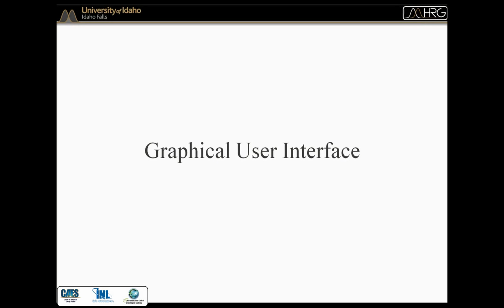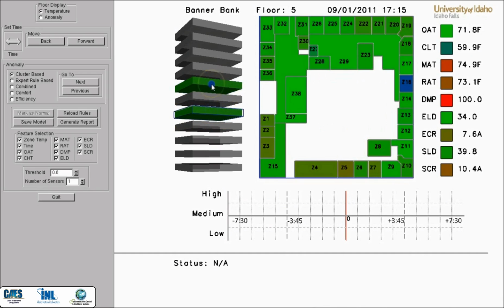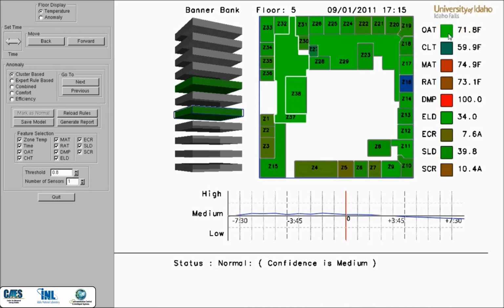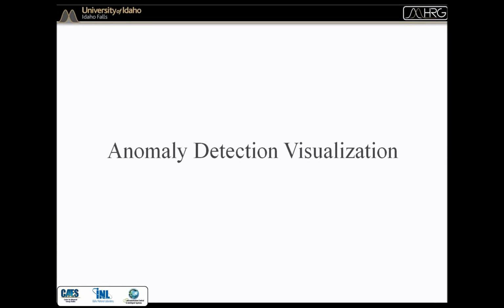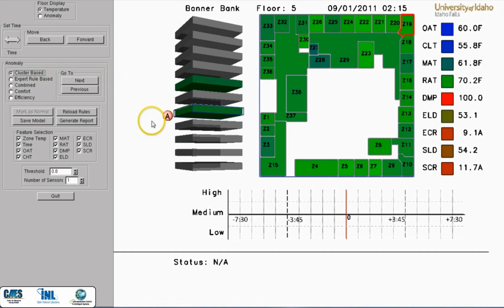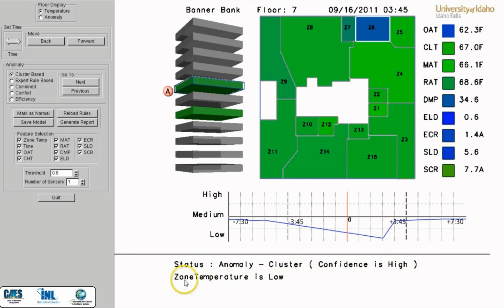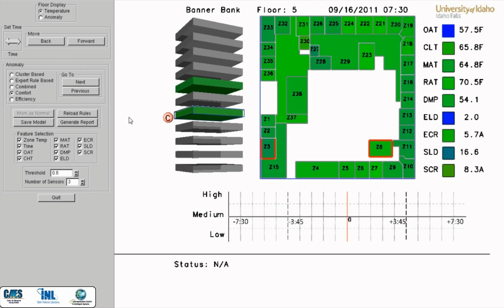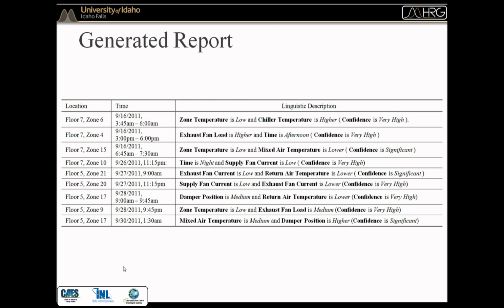Targeted Energy Management Systems Toolsets. Manager App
This video demonstrates the functionality of the targeted energy management systems toolsets manager app. The manager app utilizes a state of the art graphical user interface (GUI) and computational intelligence (CI) based anomaly detection techniques to enhance state awareness of building managers. The tool also provides a linguistic  description of identified behavior for a deeper understanding of the building state.